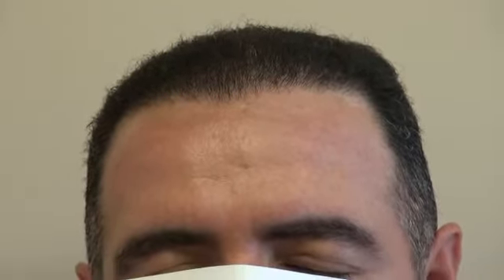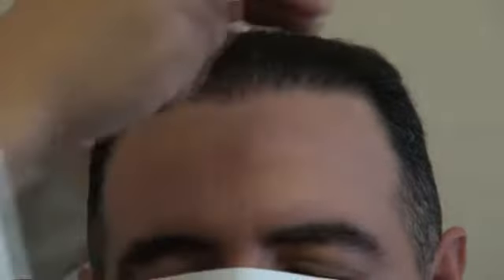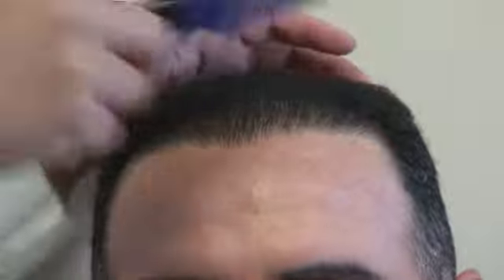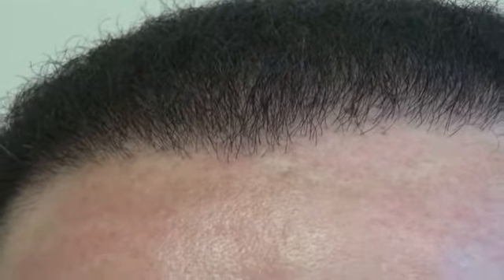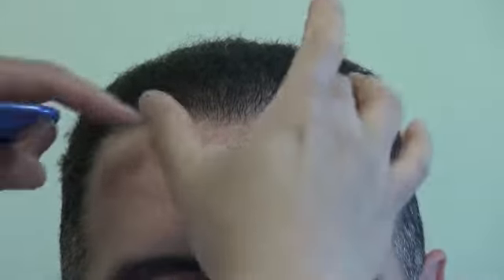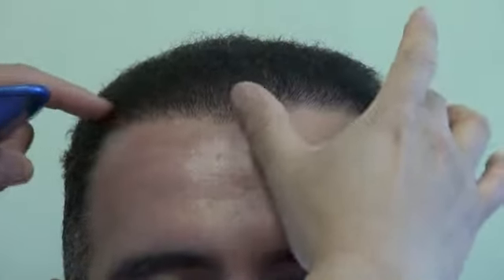6 Months Result Hairline Hair Transplant Bald Hair Loss for Male Dr. Diep.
Hair transplant surgery result 6 monthsbefore and after transplantation at on bald hair loss man by Dr. Diep with photos, of middle eastern man, Asian, Caucasian, Hispanic & Black, most advance hair treatment, treating male pattern baldness, bald head hair loss, receding hairline.